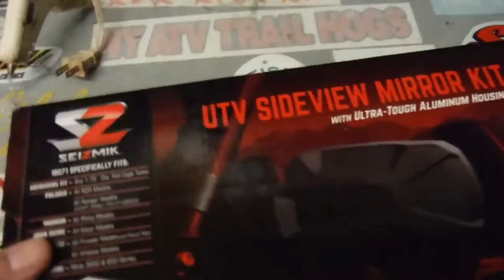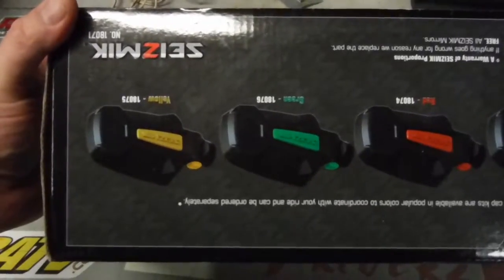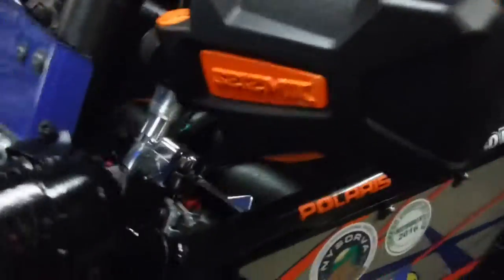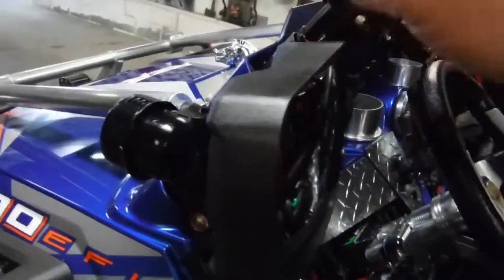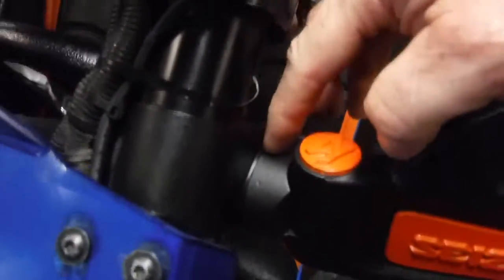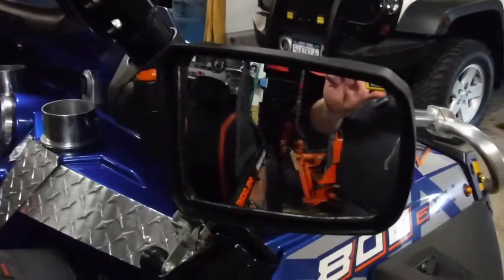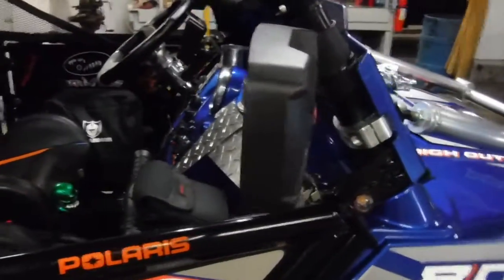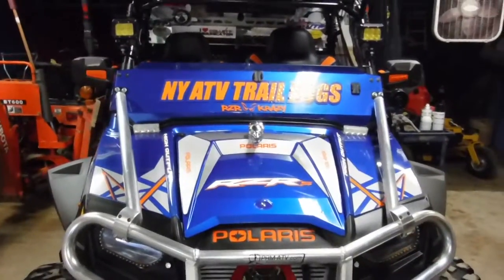Doing a Review on the Side x Side SEIZMIK Premium Aluminum Side View Mirrors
Pursuit Side View Mirrors for 1.75" Roll Cages
The cast aluminum housing can withstand the most extreme punishment. Weather sealed caps keep out debris. Color kits available.
Rubber vibration isolator means a clear image & keeps the mirror from sliding Position tension adjustment bolts
Cast aluminum & steel clamp has low-mass design allowing it to work with virtually any windshield This is there